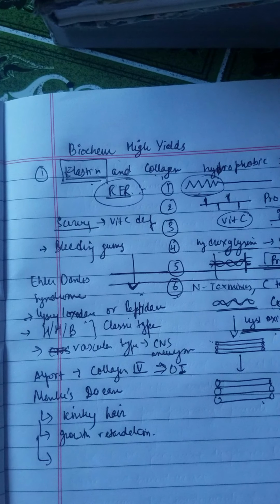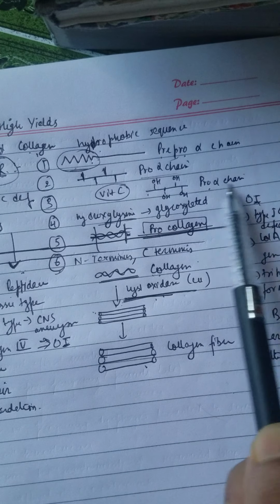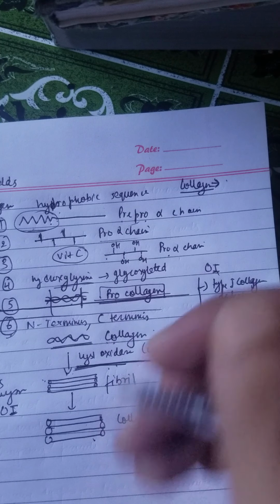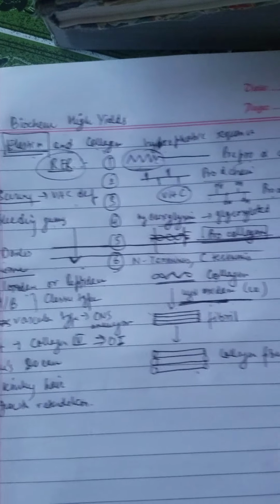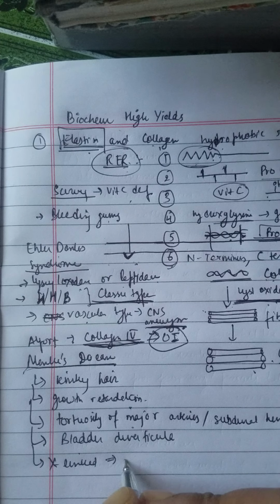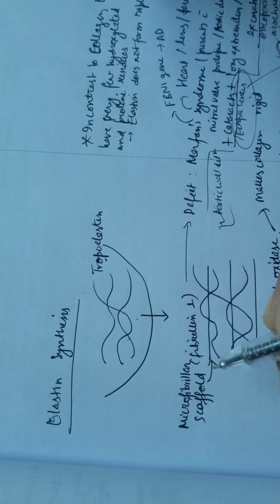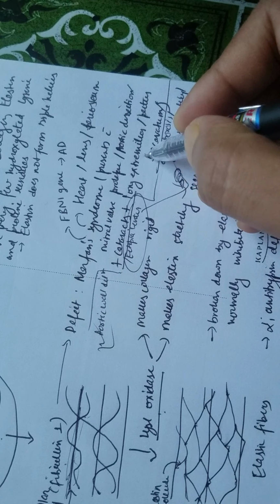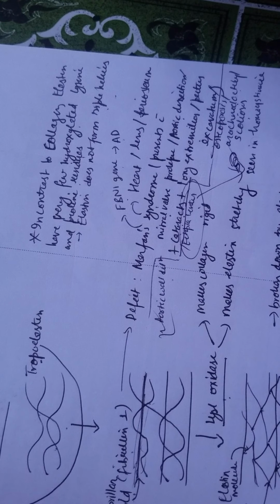High Yield Biochemistry Part 1 ( Collagen and Elastin)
Usmle step 1 high yield series

I discuss all high yield bullets on collagen and elastin.